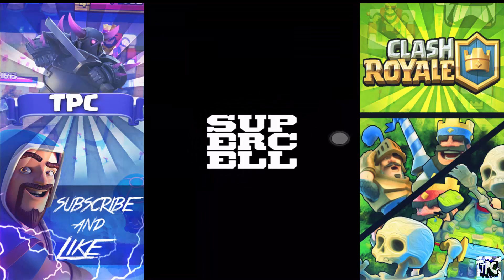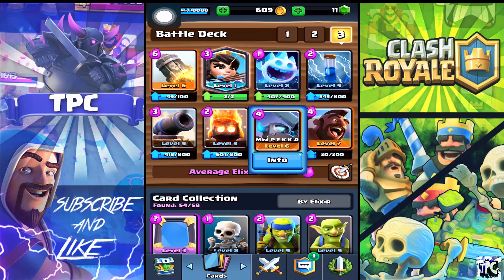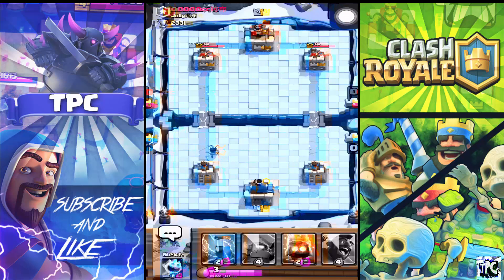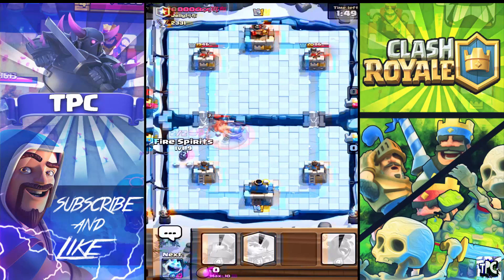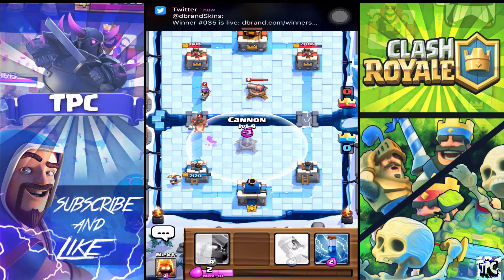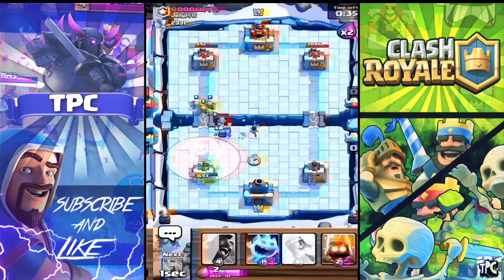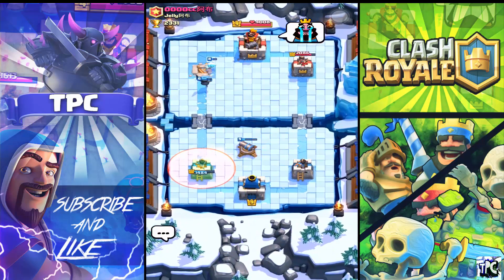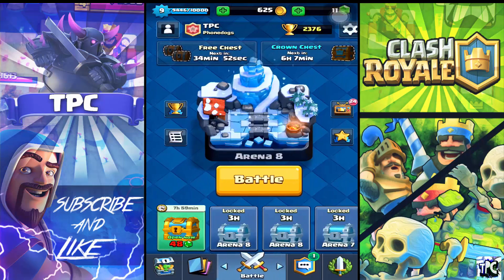"NEW" Fire & Ice sprit deck! Frozen Peak deck! || Arena 8|| Clash Royale Strategy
"NEW" Fire & Ice sprit deck! Frozen Peak deck! || Arena 8|| Clash Royale Strategy. Awesome Srategy! Guys I really, hope you try this deck it crazy good. I am serious..
Thanks for coming out!